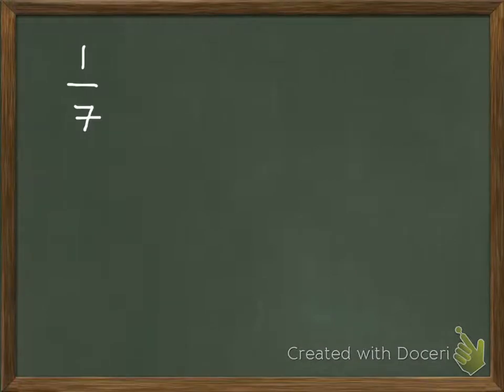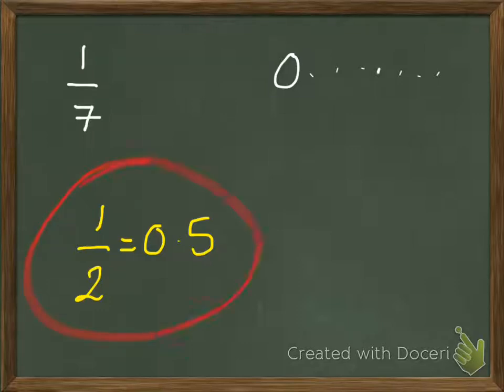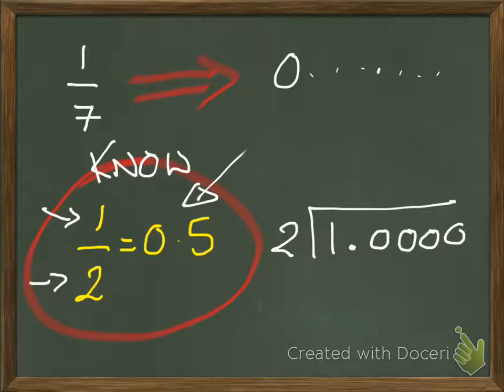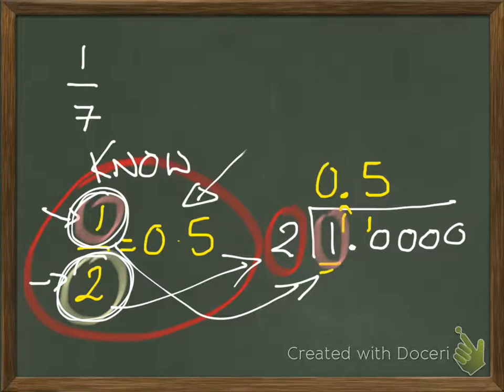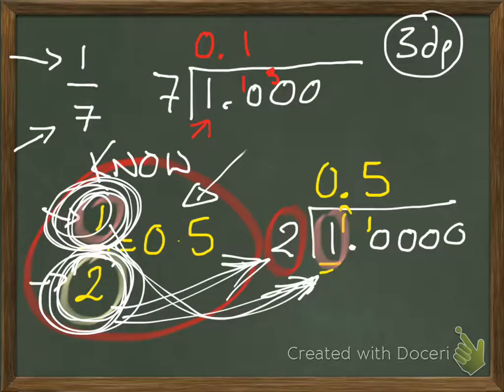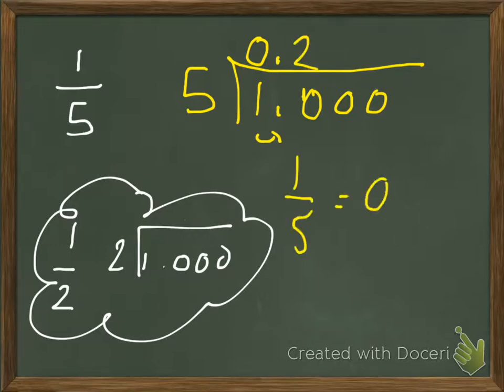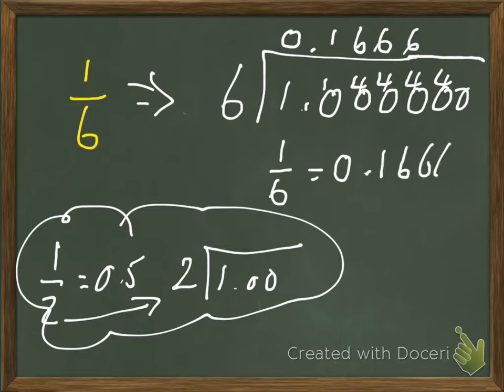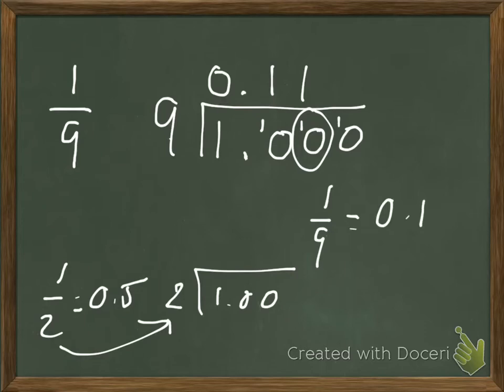Fractions 09 - fractions to decimals - how to do it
How to convert a fraction into decimals. It's a simple way of doing it that will cover most situations. Have fun.